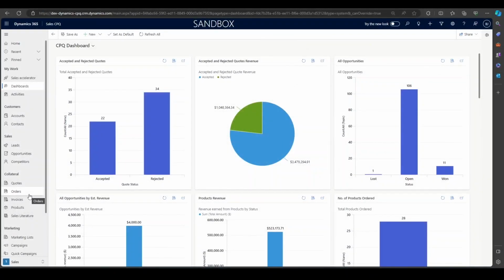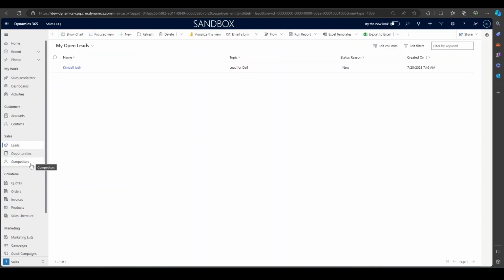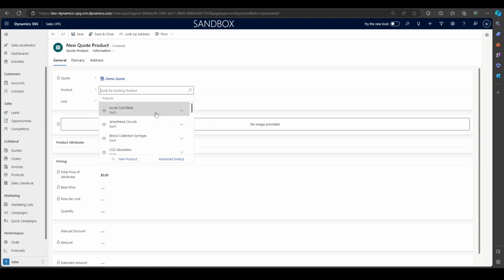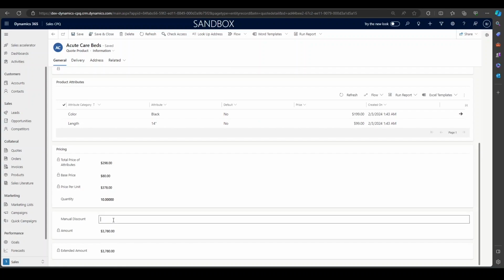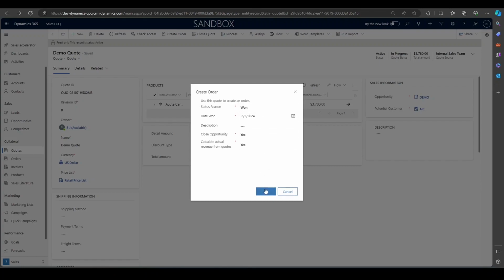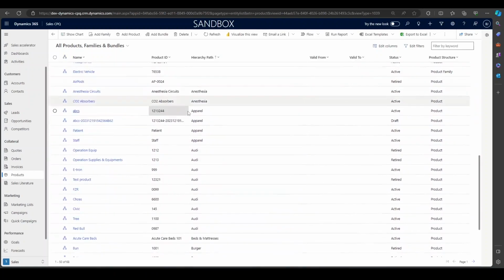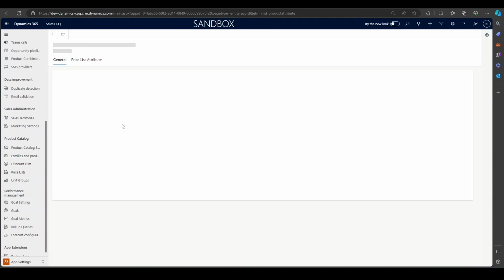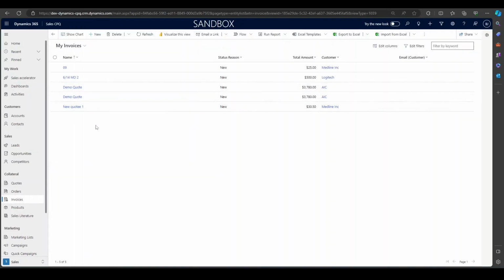Boost Your Sales with D365 Sales CPQ: See How!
Experience the future of sales with our D365 Sales CPQ demo. This video unlocks unprecedented efficiency and effectiveness in your sales process.

Here's what we cover:

➡ Intuitive Dashboard: Easily navigate your sales process with our user-friendly interface.
➡ Seamless Quote Creation: Learn to generate quotes, add products, and quickly set prices.
➡ Dynamic Product Catalog: Discover a user-friendly product catalog that simplifies adding and managing items to meet your business needs.
➡ Innovative Pricing Configuration: Our system updates prices automatically based on your configurations, saving you time and ensuring accuracy.
➡ From Quote to Order: Simplify the sales journey with seamless quote-to-order processing.
➡ Customer Portal: Preview the customer-facing interface for quick access to product catalogs, quote management, and order placement.

Why D365 Sales CPQ?

- Enhance efficiency across your sales cycle
- Drive revenue with accurate pricing and quoting
- Delight customers with a seamless buying experience

See the Difference for Yourself! Watch our demo now to understand how D365 Sales CPQ can be the game-changer your sales strategy needs.